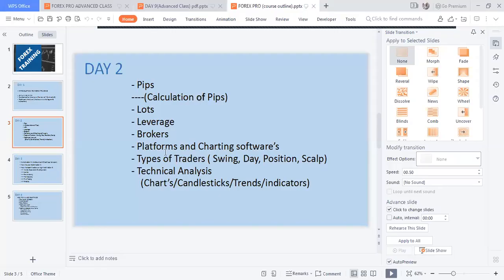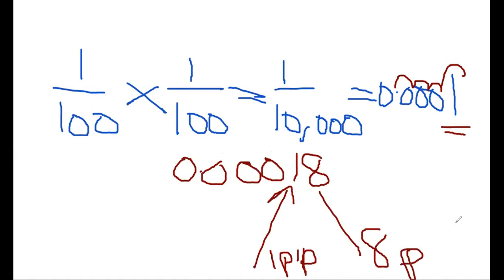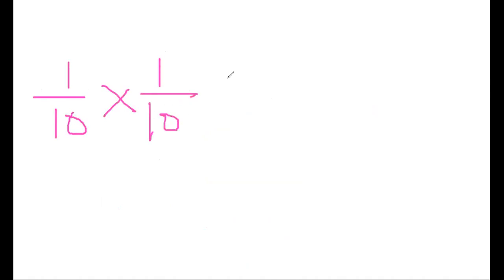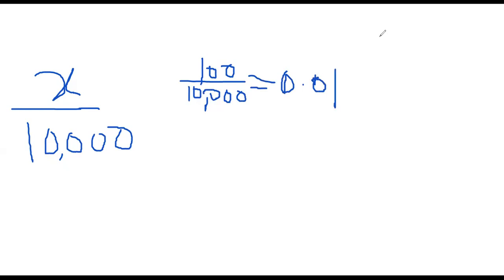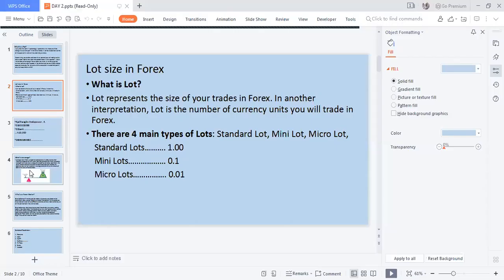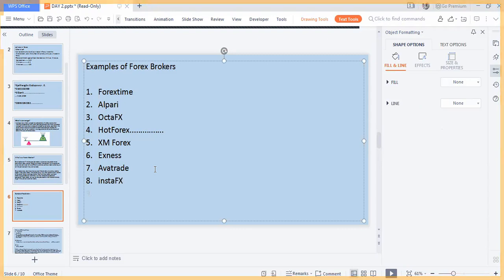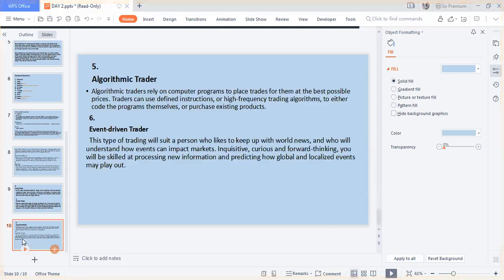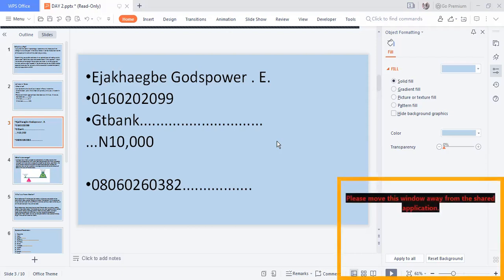DAY 2 || PIPS || LOTS || LEVERAGE || BROKER